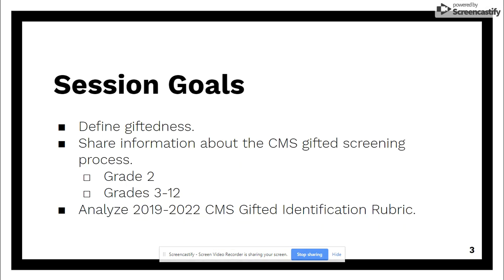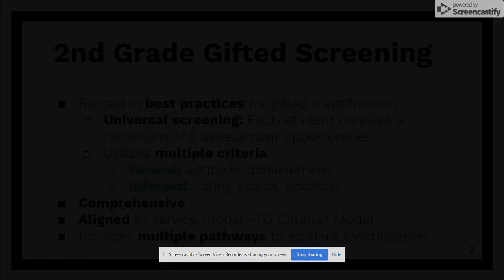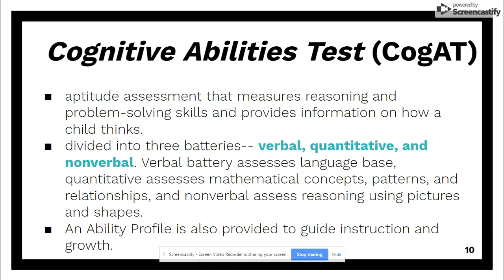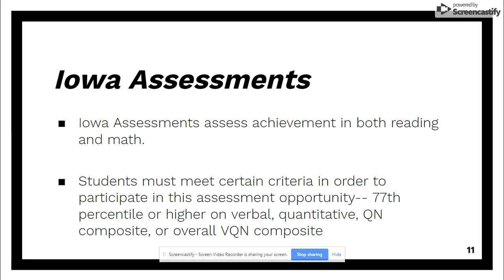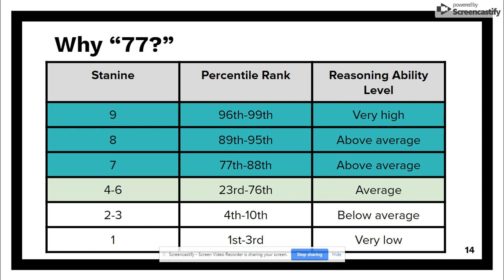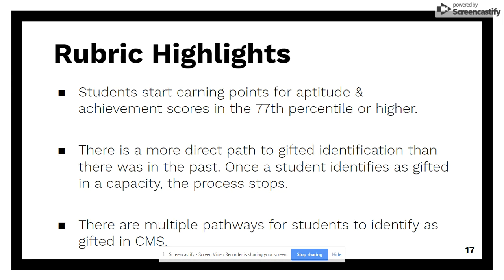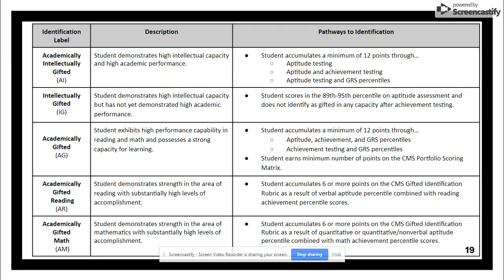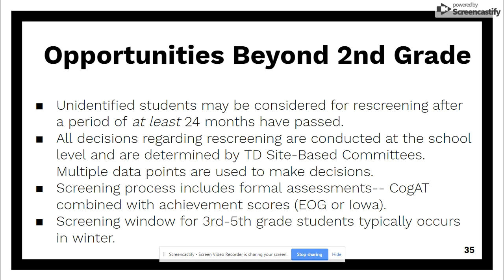Identification Information Session